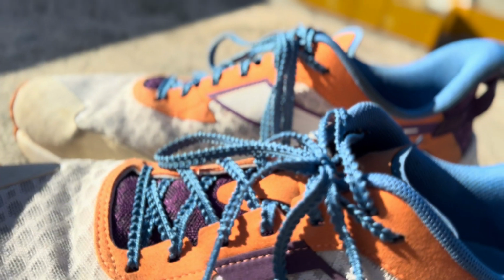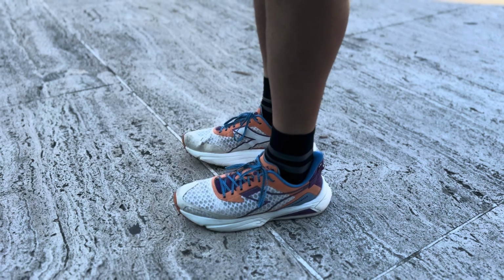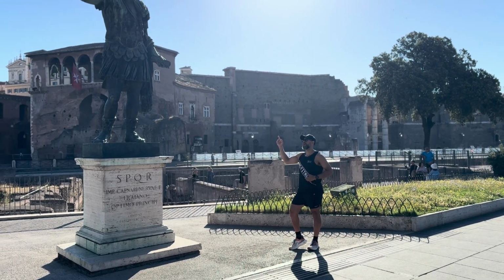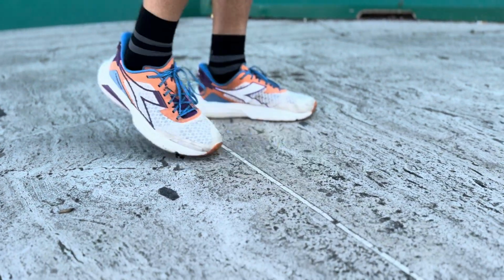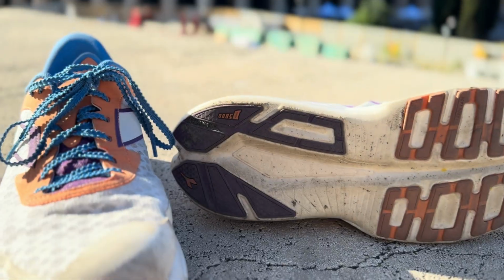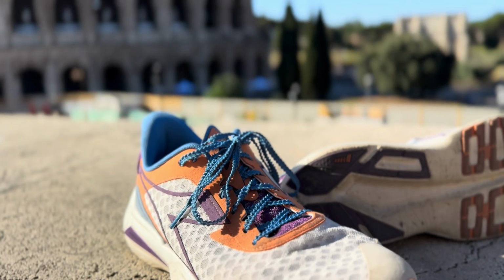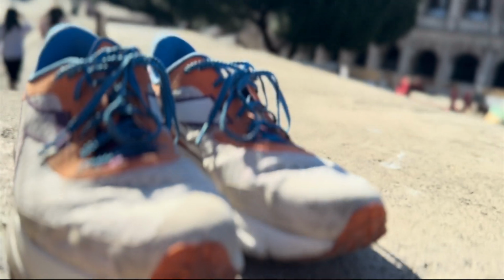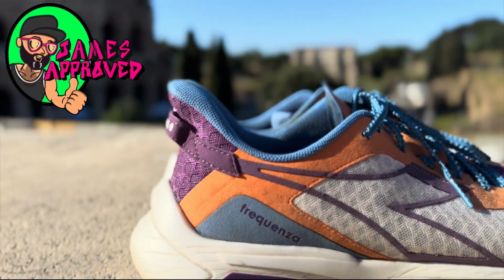Diadora Frenquenza Running Shoe Review: Performance and Comfort Unleashed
Here's a description for your Diadora Frenquenza shoe review video:

In this episode of Running with James, we dive into the latest offering from Diadora: the Frenquenza running shoes. Designed for both speed and comfort, the Diadora Frenquenza promises to enhance your running experience with its innovative features and sleek design.

**Key Features and Specs:**
- **Upper:** Lightweight, breathable mesh for optimal airflow and comfort.
- **Midsole:** High-rebound EVA foam for superior cushioning and energy return.
- **Outsole:** Durable rubber with multi-directional tread for excellent traction on various surfaces.
- **Fit:** Secure lace-up system and padded collar for a snug, comfortable fit.
- **Weight:** Approximately 9.5 oz (men's size 9).
- **Drop:** 8mm heel-to-toe drop for a balanced ride.

Join us as we put the Diadora Frenquenza to the test, covering everything from comfort and fit to performance and durability. Whether you're a seasoned marathoner or just starting your running journey, this review will help you decide if the Diadora Frenquenza is the right shoe for you.